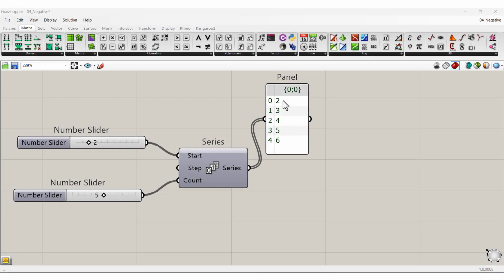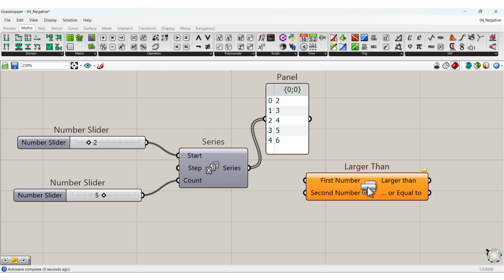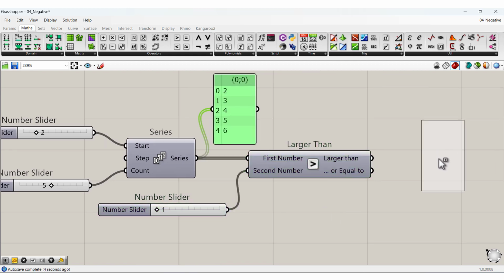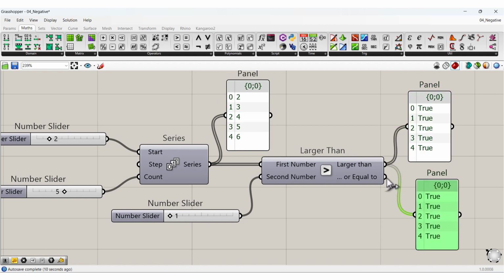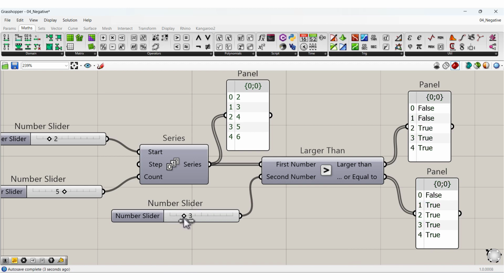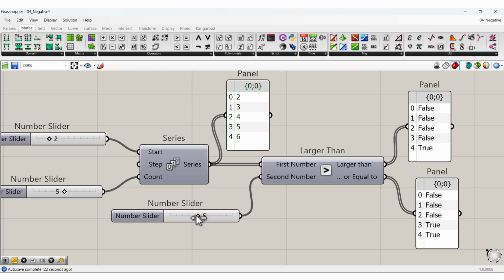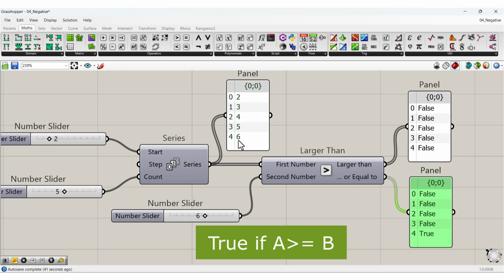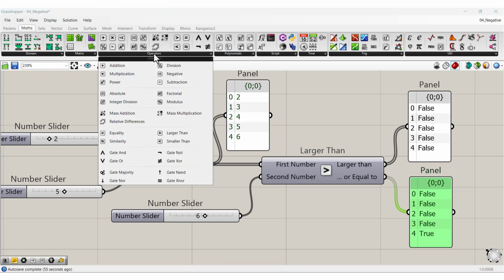GH-May-2024: Larger Than with grasshopper3d